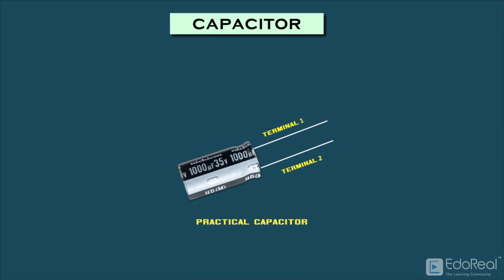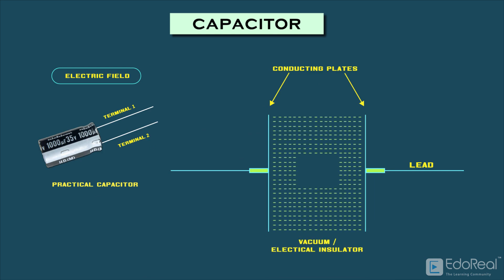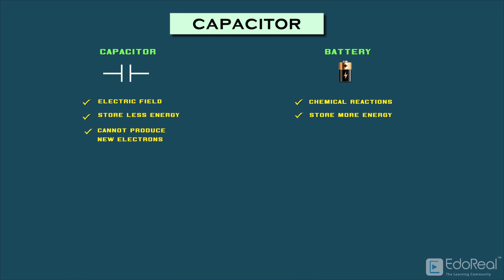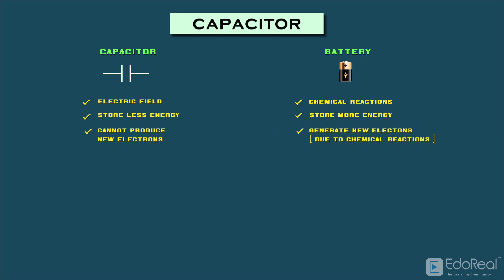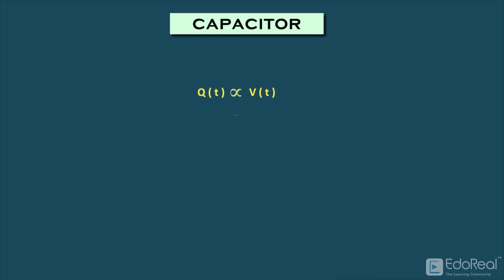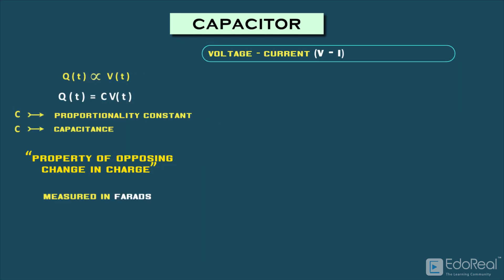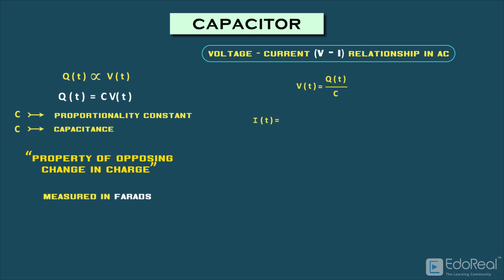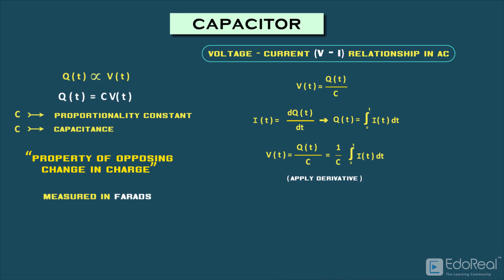Introduction to Capacitor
To get more inspiring 2D, 3D video courses and pdfs related to this course and all engineering courses, please download our Edoreal app.